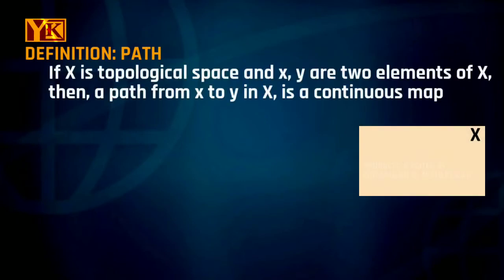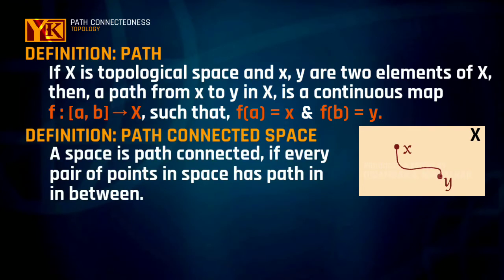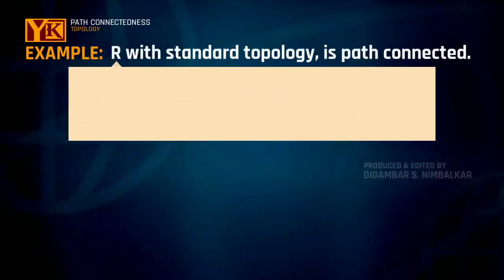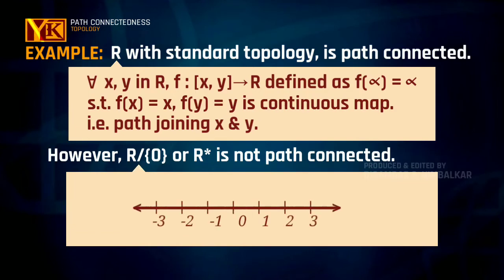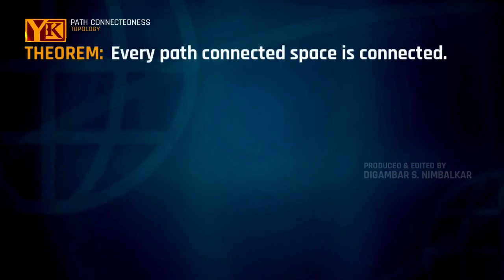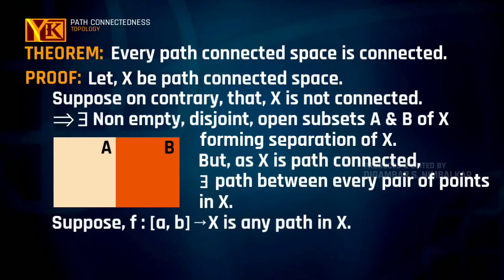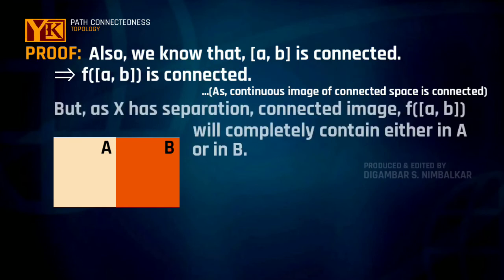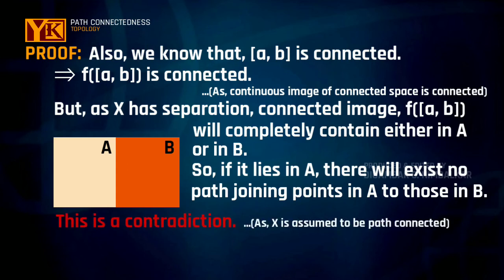Path connectedness | Every path connected space is connected | Topology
Contents:
00:00 Introduction
00:11 Definition of path
00:32 Path connected space
01:23 Theorem